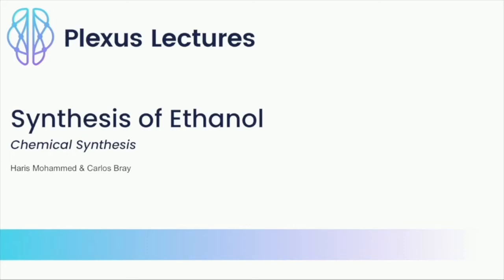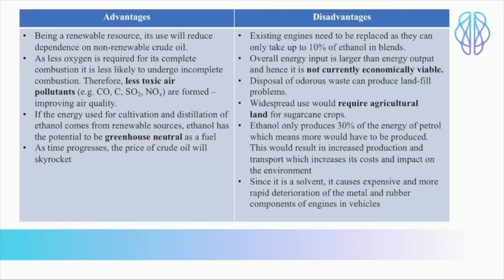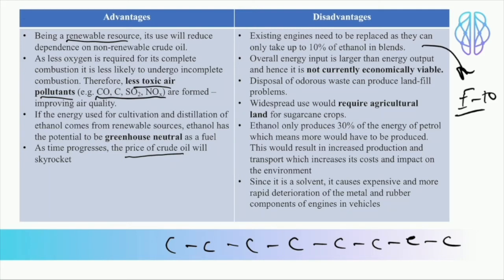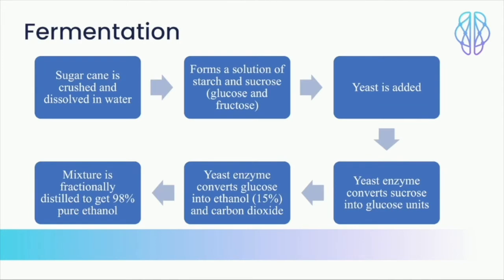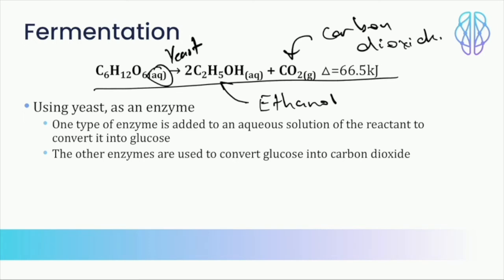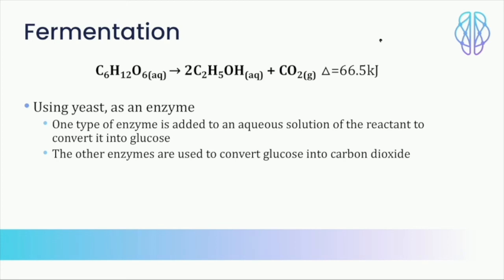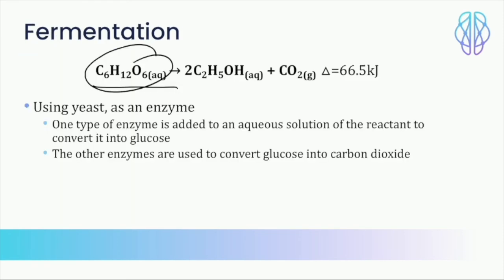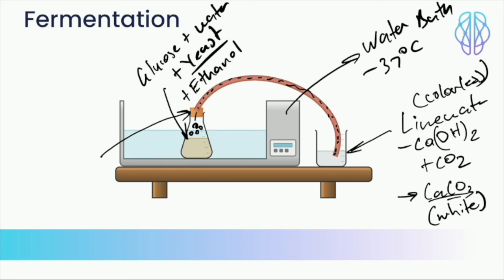Year 12 Chemistry: Synthesis of Ethanol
Plexus Lectures is a lecture series based on the Australian Year 12 Chemistry series created by Haris Mohammed and Carlos Bray. A Year 12 Chemistry series based on the Australian Syllabus created by Haris Mohammed and Carlos Bray.